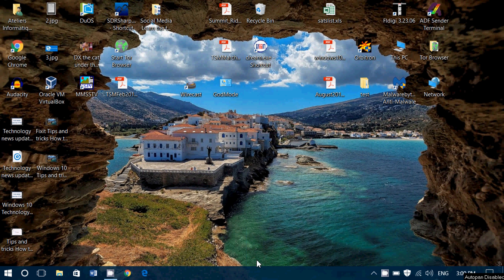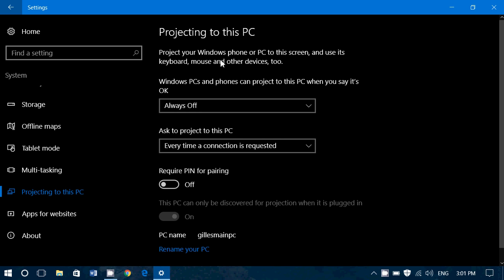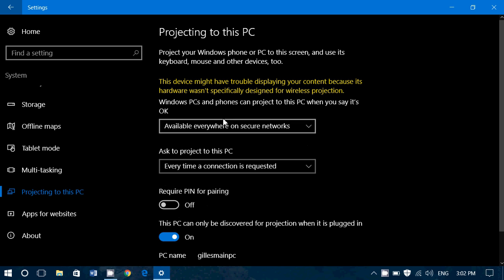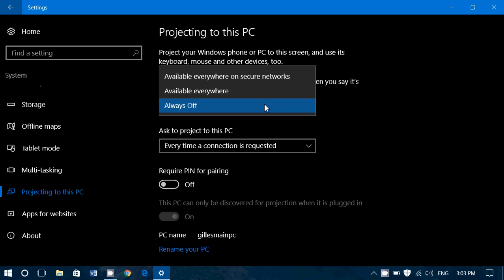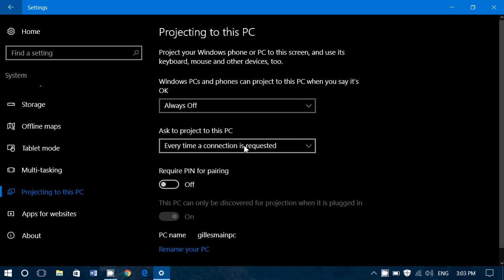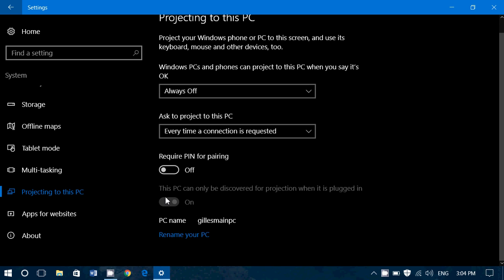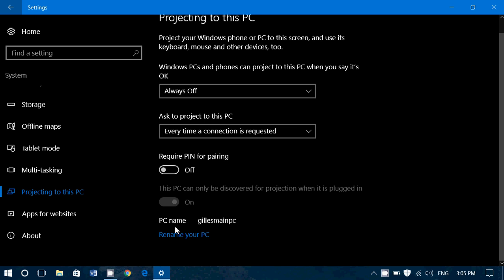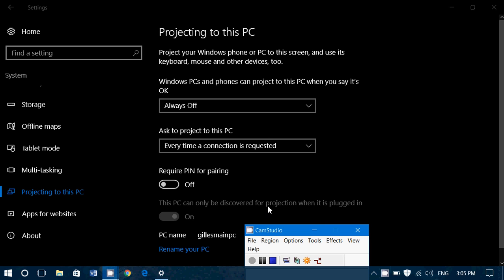Windows 10 settings System Project to this PC option what it does and how to works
Looking into another Setting in Windows 10